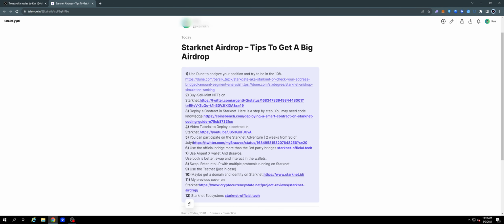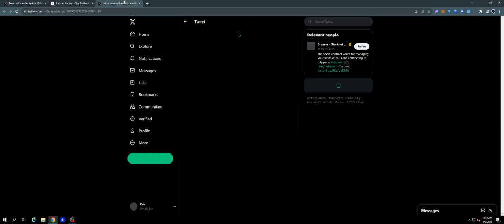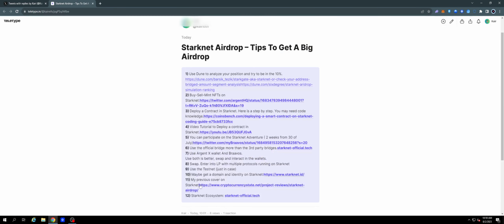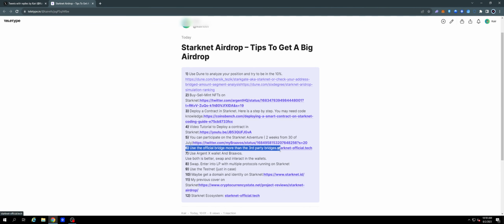How To Get Airdrop - StarkNet Airdrop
Today, we cover points to consider to get a big Airdrop on the Starknet Airdrop. This could be a huge Airdrop during this year and we want to get the max of it.

@KairEth1 is a channel with the best Technical Analysis, Coins and Project Reviews, and Cryptocurrency News. I do original videos that you will not see on Youtube. Coins reviews. Market Analysis. Bitcoin. Ethereum. Ripple XRP. Polkadot. Vechain VET. Cardano ADA, Solana  SOL, Binance BNB, Terra LUNA, Trading and more.

BTC - bc1q8j5gyfv5zzdvrgcsd273dgqf7fvk0mvaqrlc2e
ETH - 0xc384f884E66eCeb2a5012b449A204a0fE8AAbfc4
LTC - ltc1qvydqz3m702shtdxcsl484999ujett5v0df2j0h
XRP - rHAPW321HKtUsDiwte9WtCY4couadid33q